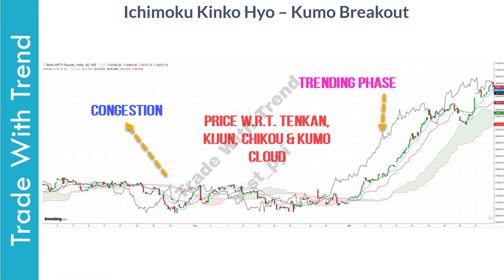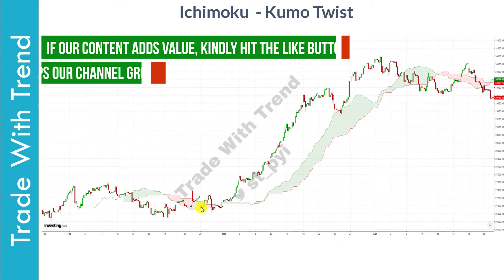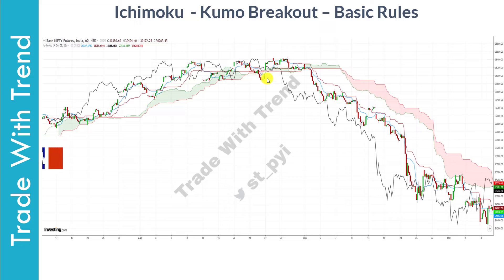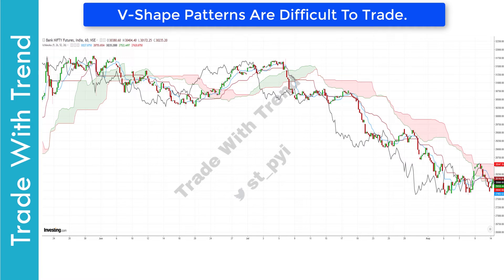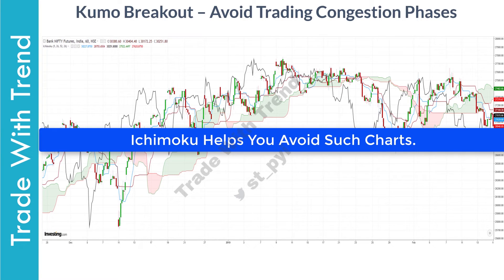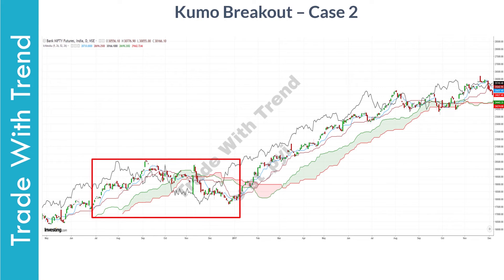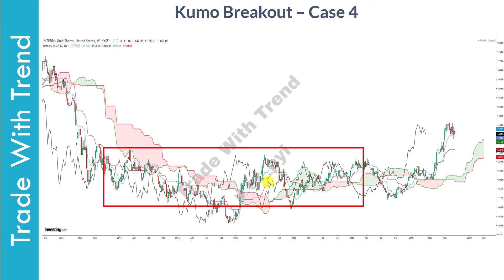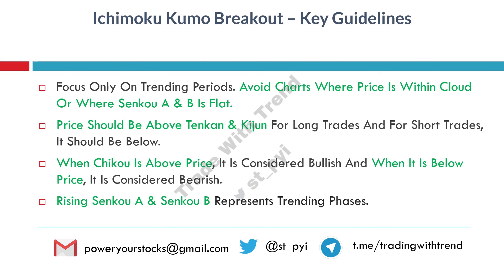ICHIMOKU CLOUD Trading Strategy - KUMO BREAKOUT - Part 2 🔥🔥